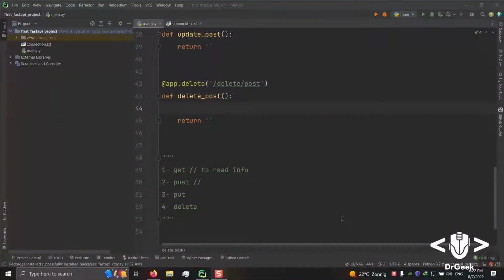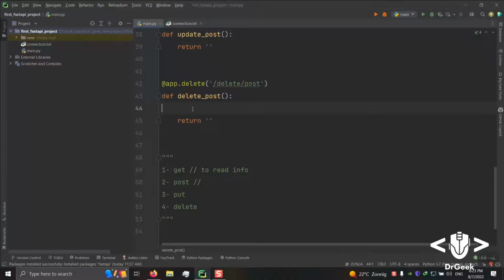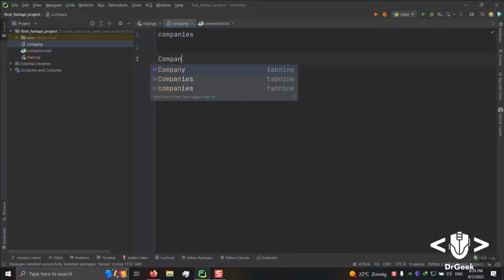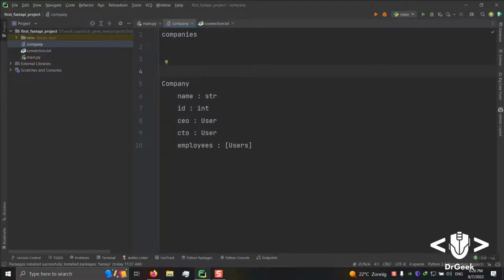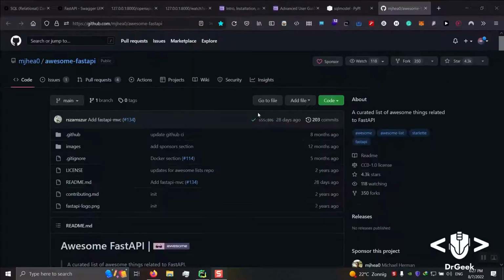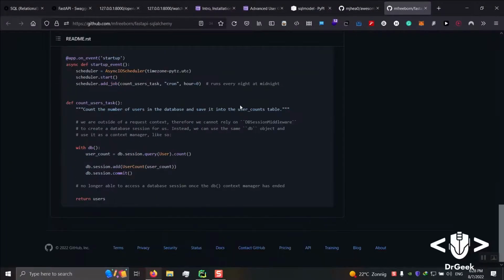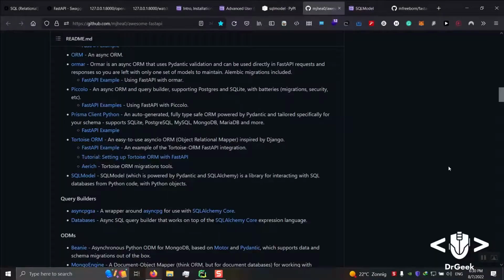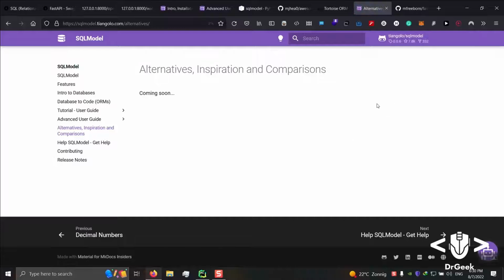05 what is sqlmodel